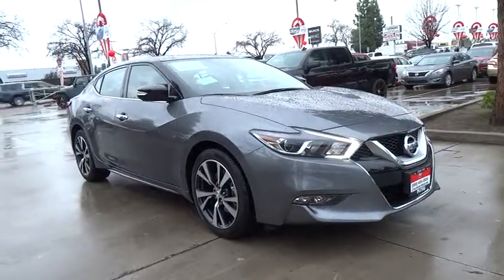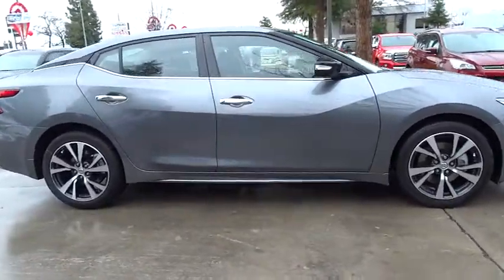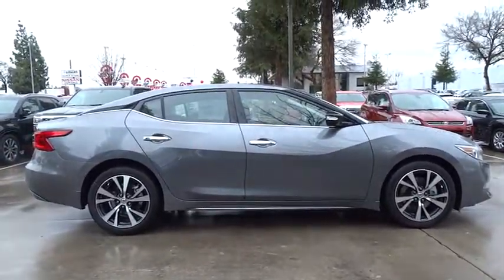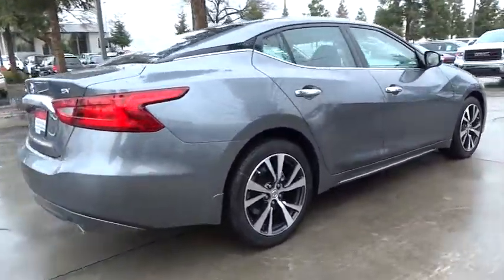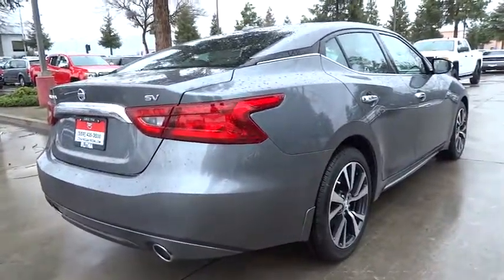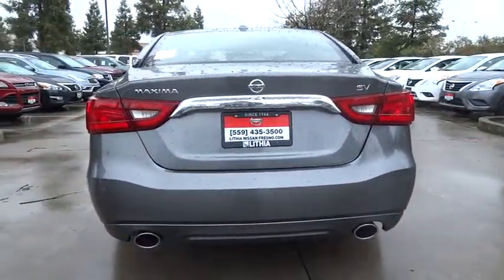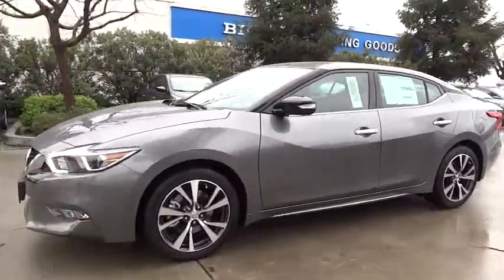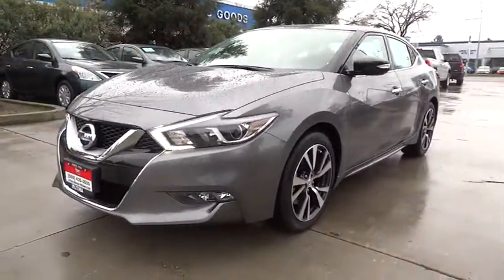2017 NISSAN MAXIMA Fresno, Bakersfield, Modesto, Stockton, Central California HC403971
2017 NISSAN MAXIMA

Heated Leather Seats, Navigation, Dual Zone A/C, Remote Engine Start, Satellite Radio, Aluminum Wheels, Back-Up Camera, CD Player, Bluetooth, iPod/MP3 Input. SV trim. EPA 30 MPG Hwy/21 MPG City! CLICK NOW!br /br /KEY FEATURES INCLUDEbr /Leather Seats, Navigation, Heated Driver Seat, Back-Up Camera, Satellite Radio, iPod/MP3 Input, Bluetooth, CD Player, Aluminum Wheels, Remote Engine Start, Dual Zone A/C, Heated Seats, Heated Leather Seats. MP3 Player, Keyless Entry, Steering Wheel Controls, Child Safety Locks, Heated Mirrors. br /br /EXPERTS REPORTbr /Edmunds.com explains The 2017 Maxima may not have the brand name of a luxury car, but it has the interior of one. Passengers are surrounded by quality materials, including soft-touch surfaces on most of the major touch points.. Great Gas Mileage: 30 MPG Hwy. br /br /WHY BUY FROM USbr /Lithia Nissan of Fresno sells new and used Nissan cars, Nissan trucks & Nissan SUVs in Fresno, CA. We have a strong and committed sales staff with many years of experience satisfying our customers' needs. Feel free to browse our inventory online, request more information about vehicles, set up a test drive or inquire about financing! br /br /Fuel economy calculations based on original manufacturer data for trim engine configuration. Please confirm the accuracy of the included equipment by calling us prior to purchase. br /